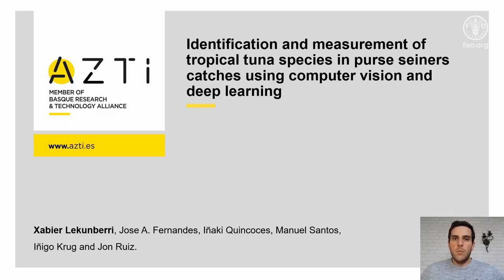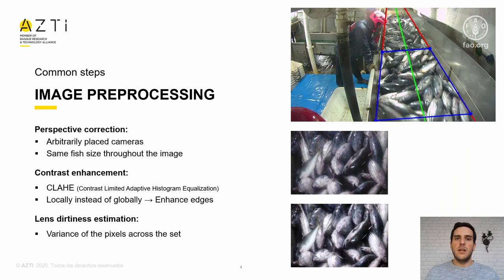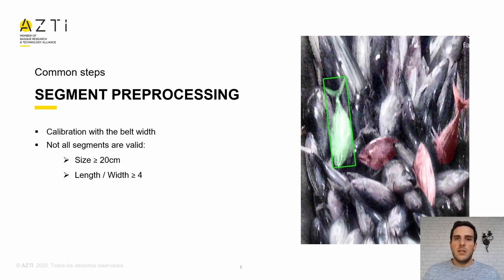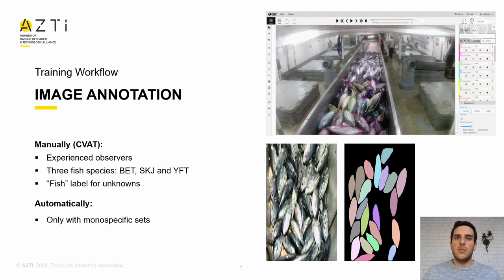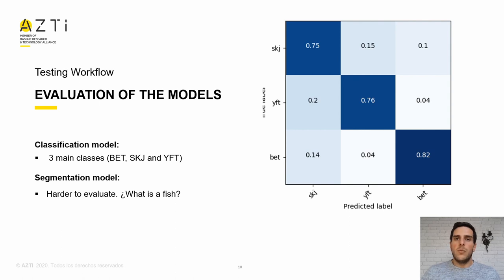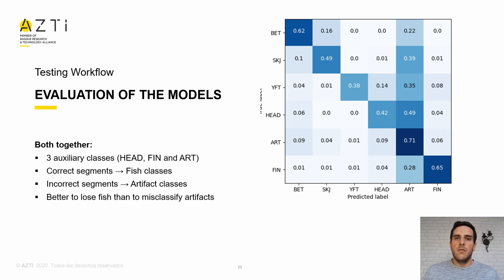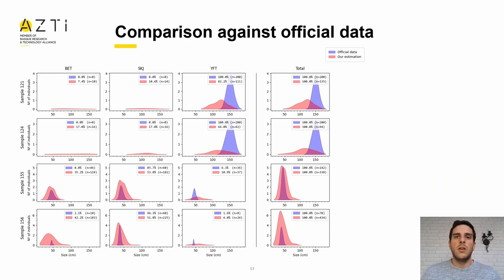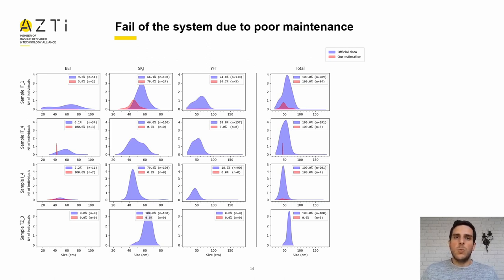AI4DBP - AZTI & Marine Instruments - Integrating AI in electronic monitoring systems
Marine Instruments and the Basque Research Institute AZTI present how AI enhances visual recognition of marine species in electronic monitoring systems for compliance, control and fully documented fisheries. Marine Instruments is one of the leading companies designing and manufacturing electronic systems for sustainable fisheries, among others satellite buoys for tuna fisheries and electronic monitoring systems for compliance, control and fully documented fisheries. We are working on a number of projects that involve AI for different purposes, including automatic species recognition, real time biomass estimates among other applications for aquatic resource management.